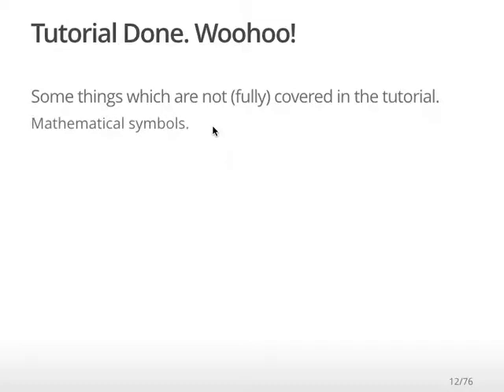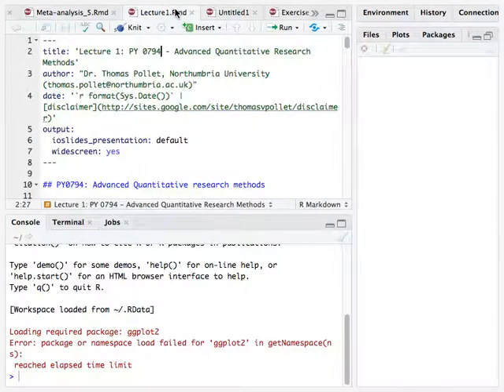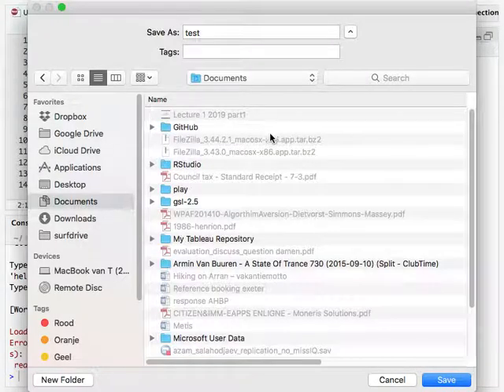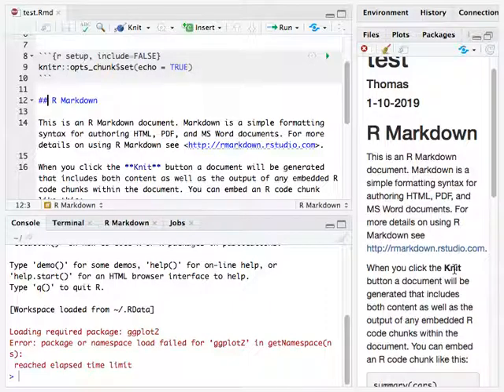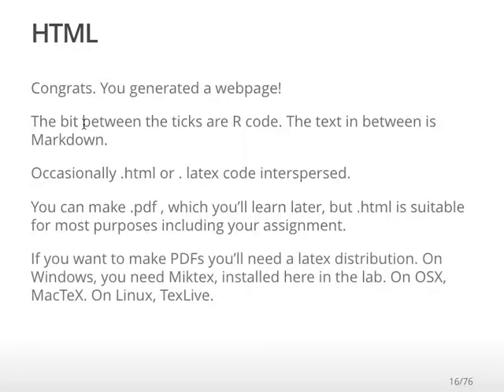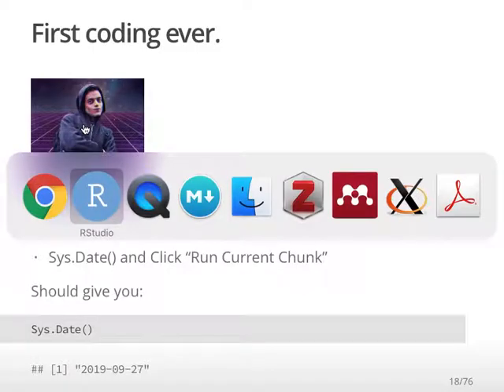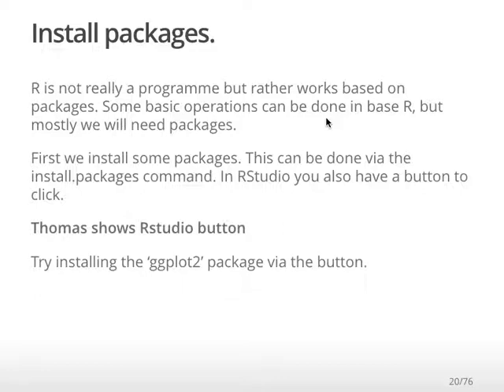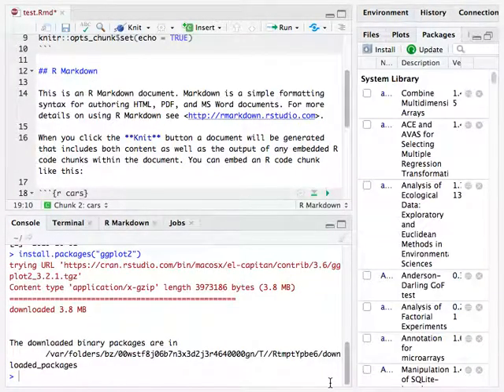lecture 1 - part2